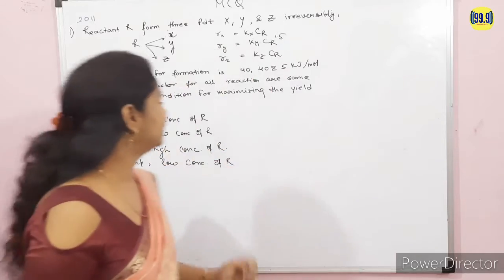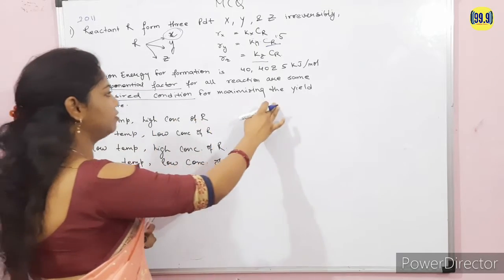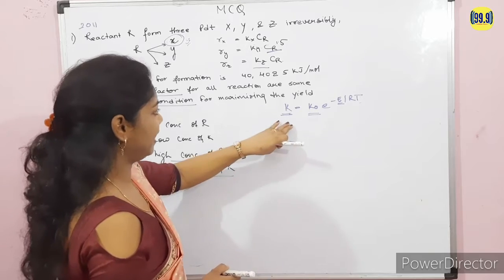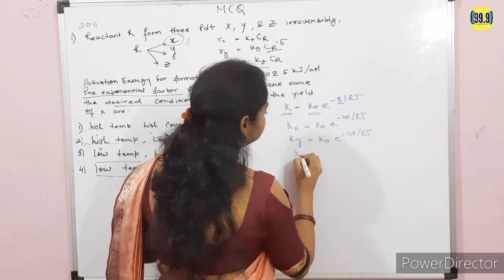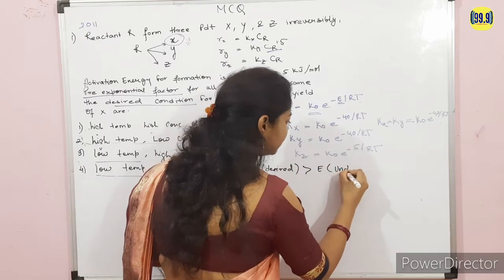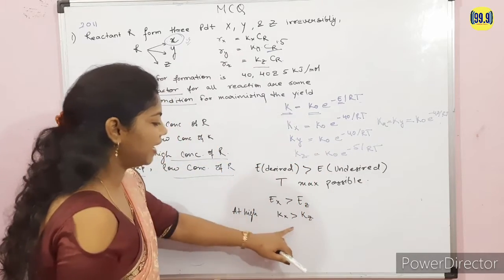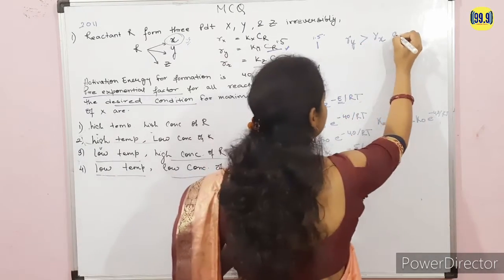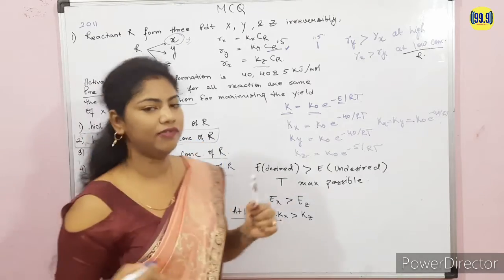(Epi 2) Concept Behind MCQ|Chemical Engineering|ChemicalReaction Engineering|Gate 2021|By Vandana